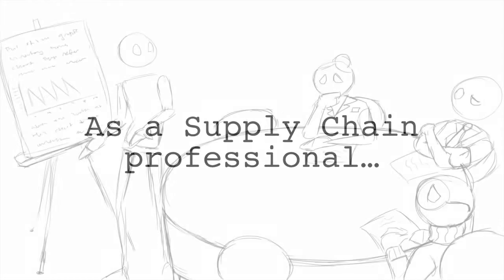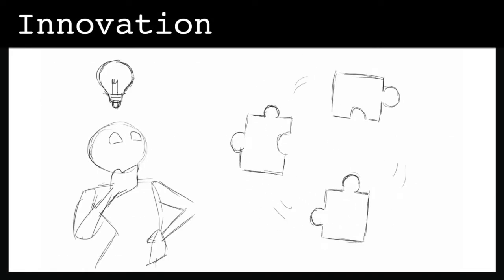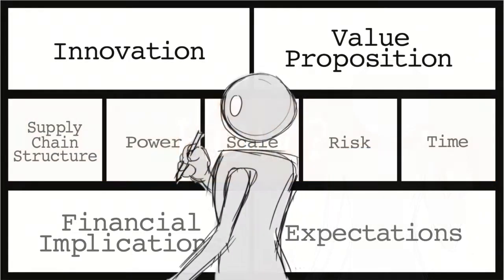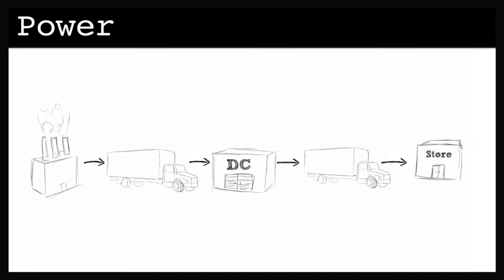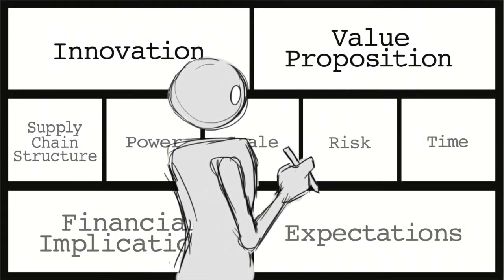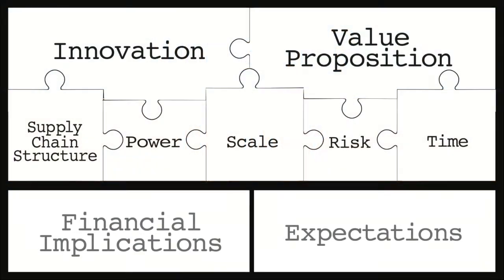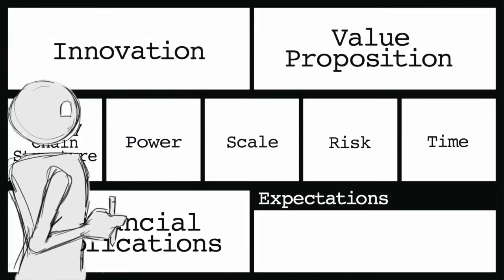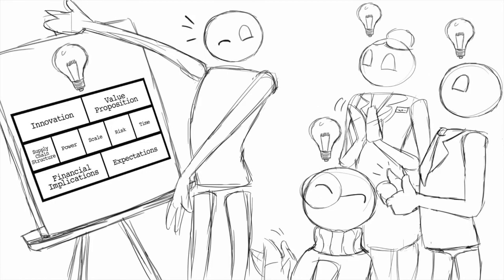Supply Chain Innovation Canvas. Explainer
This is the explainer video of the SC Innovation Canvas, a tool developed as part of my research efforts to bridge Innovation and Supply Chain Management. My purpose for creating the SC Innovation Canvas was to develop a tool to assist supply-chain professionals in two ways. The SC Innovation Canvas is a tool to guide in the assessment of the impacts of your innovation in your supply chain. The other is to assist management in articulating the impacts of the innovation in terms that are meaningful to non-supply-chain professionals, that is, to top executives and to individuals from other corporate functions/backgrounds.
The following paragraph is a brief description of the context of the research project in Supply Chain Innovation.

*Technology Innovations Will Reshape Many [all] Supply Chains
The landscape in most industries is changing substantially. Technology innovation has been accelerating as a result of the exponential growth of computing power, enabling new products and services. New manufacturing technologies and information technology enable manufacturing and logistics innovations. Social trends influence consumer choices. Regulations and socio-political changes affect the competitive landscape of an industry or a region; pushing for upgrades in the supply chain. Social media provides immediate feedback of business [lack of] actions. For all these reasons, product life-cycle and innovation cycles have been shortening and are expected to continue do so.
 Regardless whether the innovation is market- or technology-driven, management needs to evaluate the degree of preparedness to cope with these challenges and, if necessary, reconfigure or adapt the supply chains to the new environment. As supply chains become increasingly more complex and operate at a faster pace, having tools to develop and communicate an integrated vision of the impacts of innovation in supply chain management becomes an organizational resource.
The Supply Chain Innovation Canvas was design for this purpose.